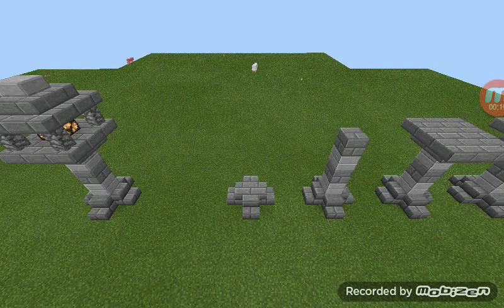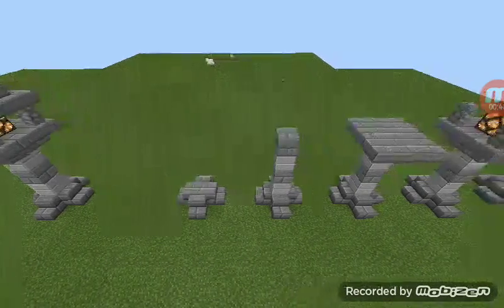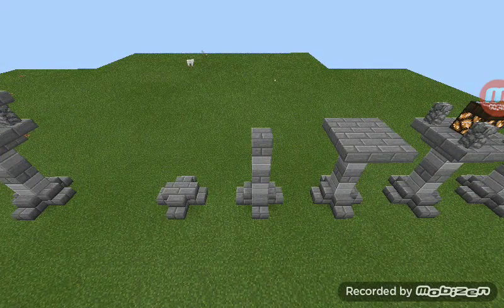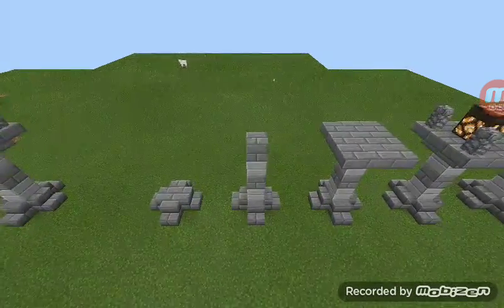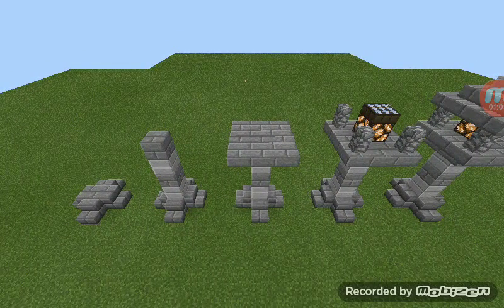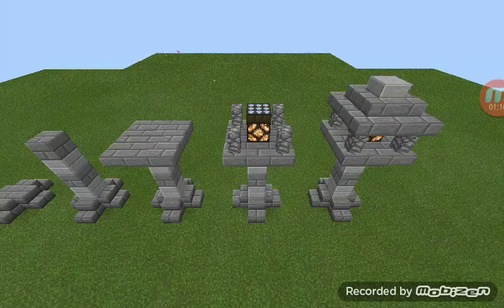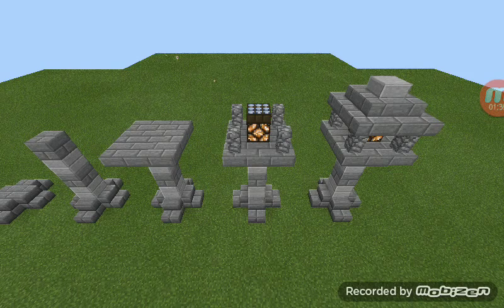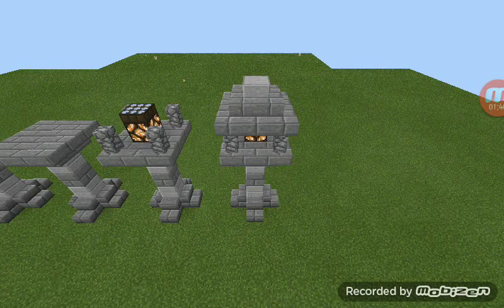How To Make a Redstone Lamp Post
Hey what is up guys my name is SPOODERMAN2003 and today im going to be showing how to make a redstone lamp post in mcpe 0.13.1/0.13.0/0.13.
and sorry for my wierd voice